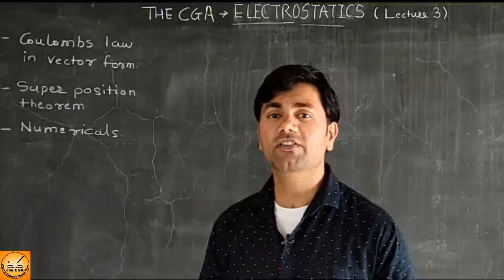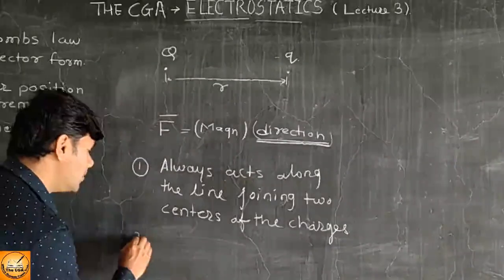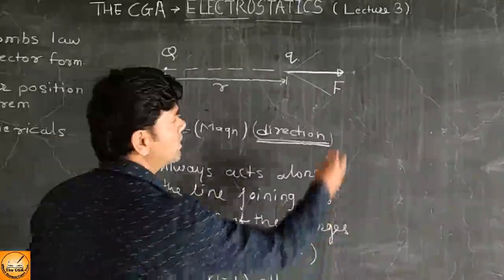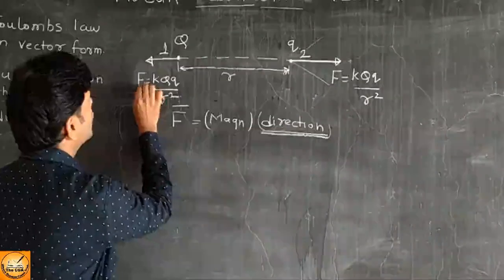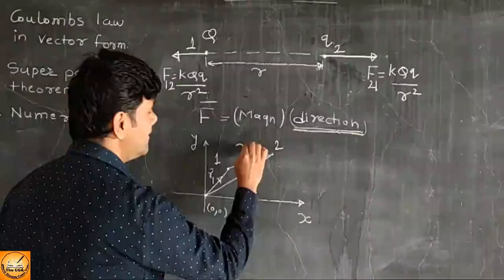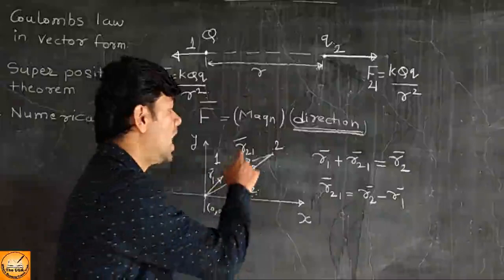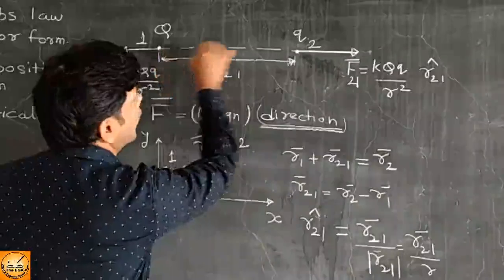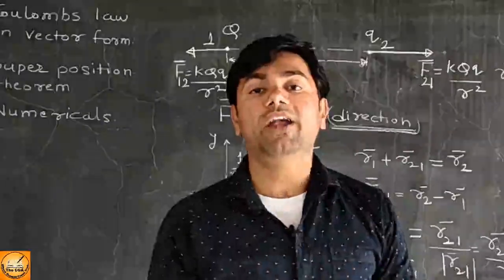Electrostatic: Lecture 3_Part1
Electrostatic lecture  3_ Part 1
for Maharashtra state board 11 th and 12th class students.
Coulombs law in vector form
defination of 1 coulomb
MHT-CET
THE CGA